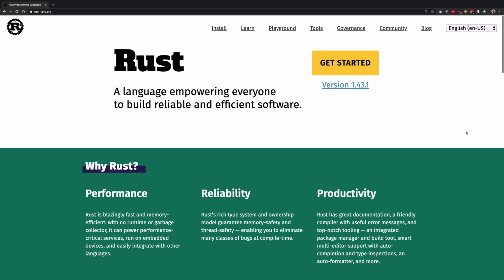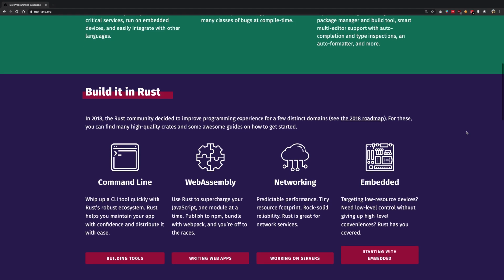#1: Introduction - Rust Tutorials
Let's start a web series about Rustlang! Rust is going to be one of the most needed programming languages in the near future as:

1. It backs WebAssembly
2. Highly optimized and performant (like C)
3. Great toolkit!